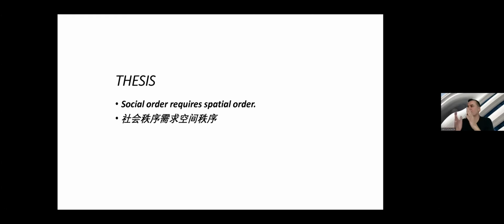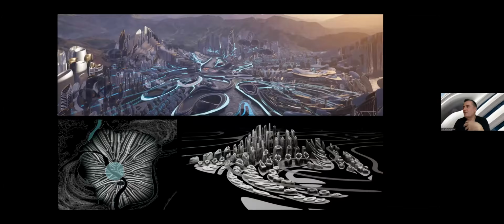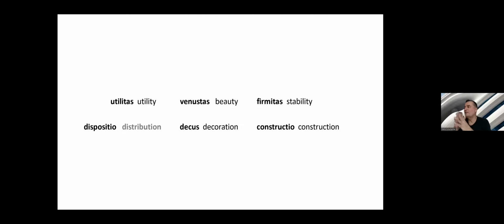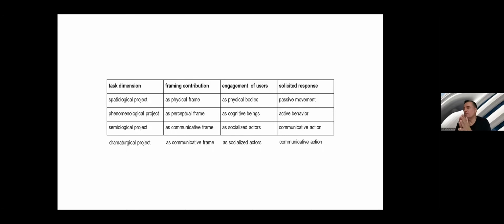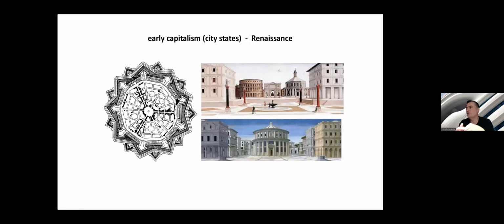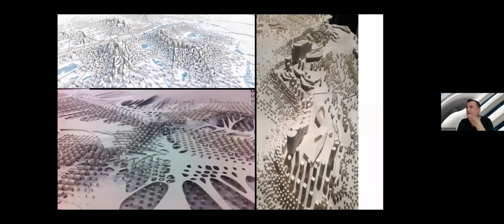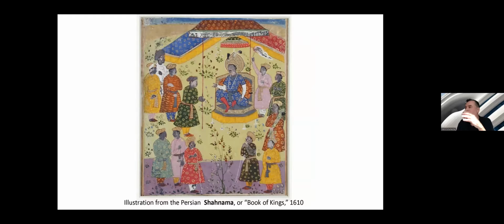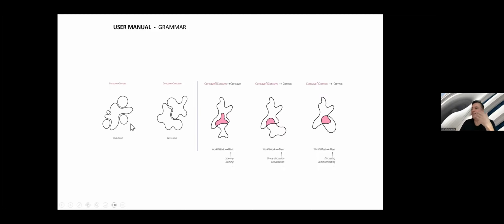Patrik Schumacher: The Four Dimensions of Architecture’s Core Competency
This is a recent lecture/seminar given online for the architecture faculty of Jiatong University, Beijing. The lecture explains and illustrates what the author considers to be the 4 dimensions or key aspects/tasks of any architectural design project, both with respect to physical and virtual spaces, buildings, cities: Spatiology, Phenomenology, Semiology, Dramaturgy.